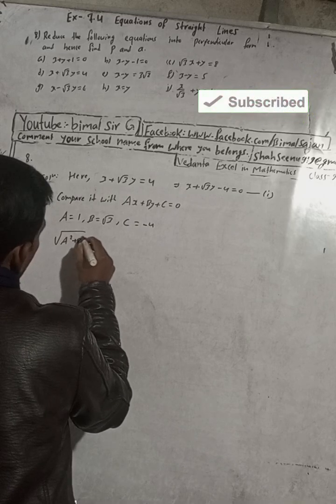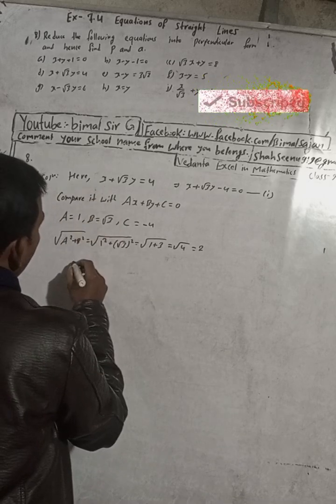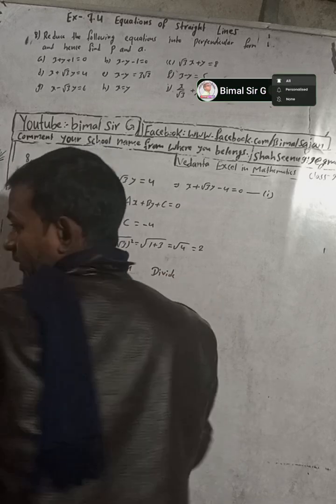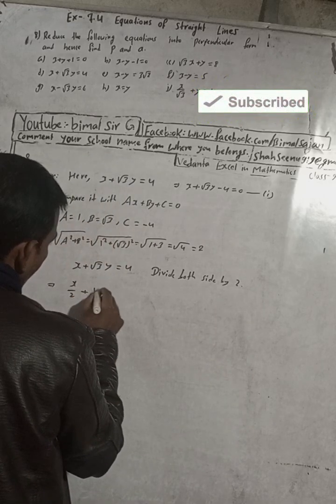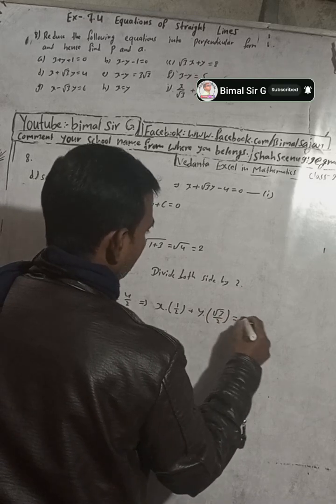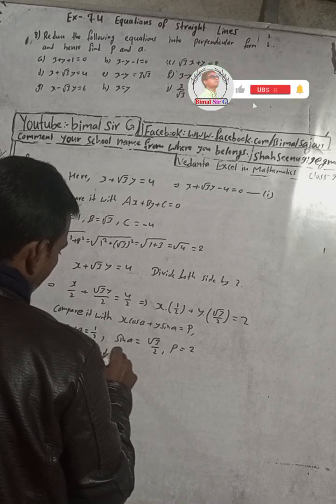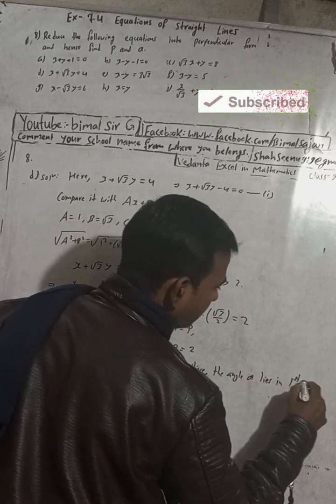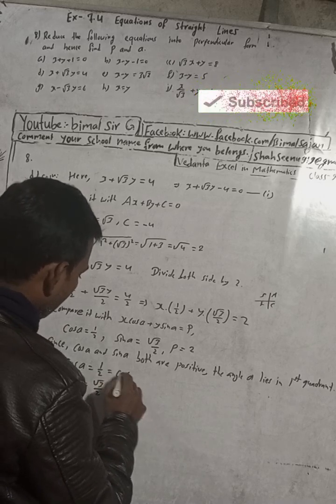Opt class 9 Ex- 7.4 Q8d) Equations of Straight lines | Vedanta optional mathematics class 9 and 10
Opt class 9 Ex- 7.4 Q8d) Equations of Straight lines | Vedanta optional mathematics class 9 and 10 solutions